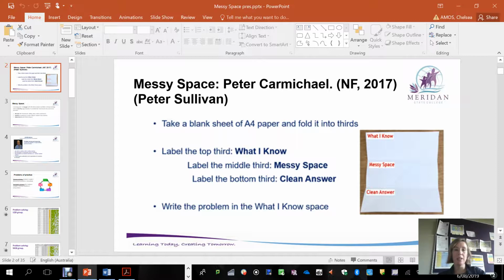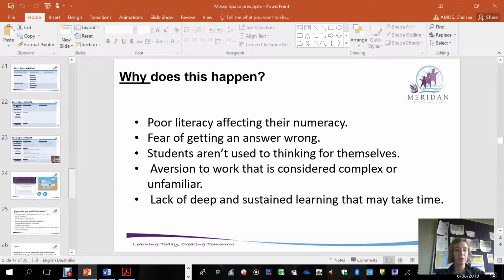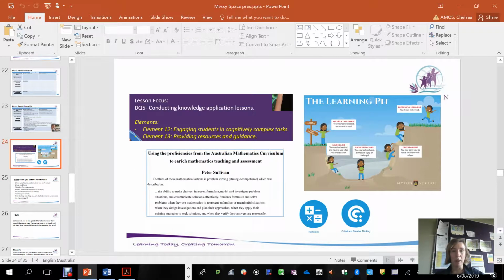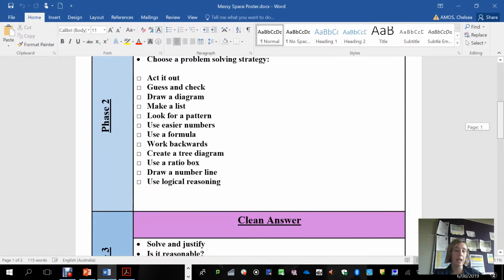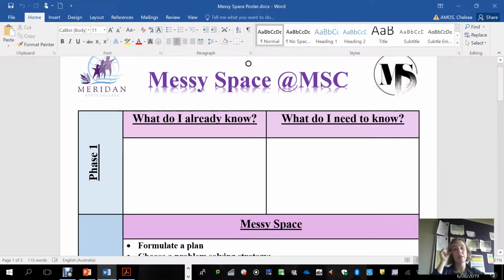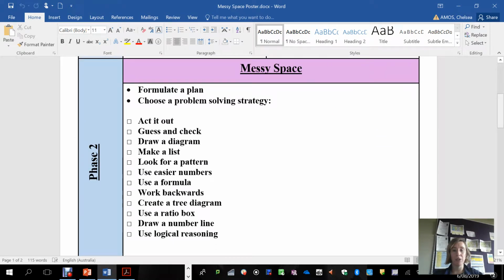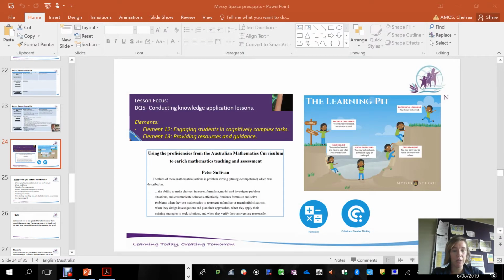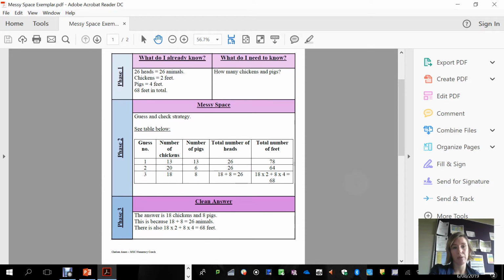Messy Space update.